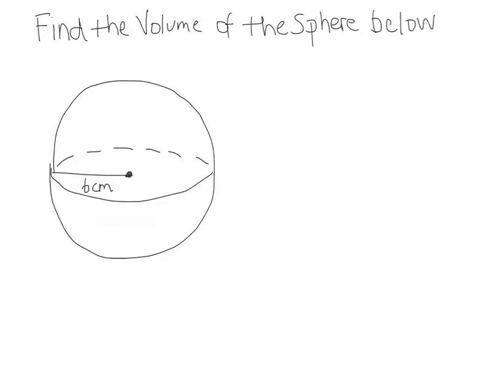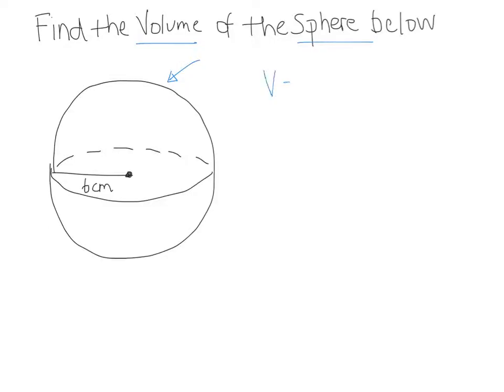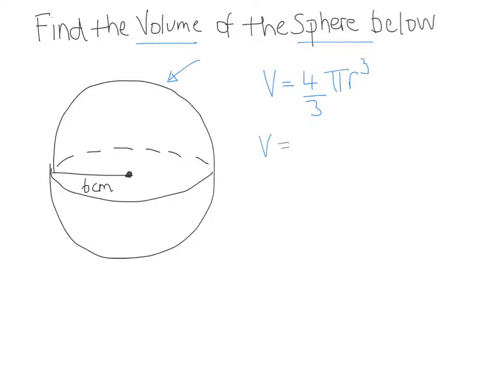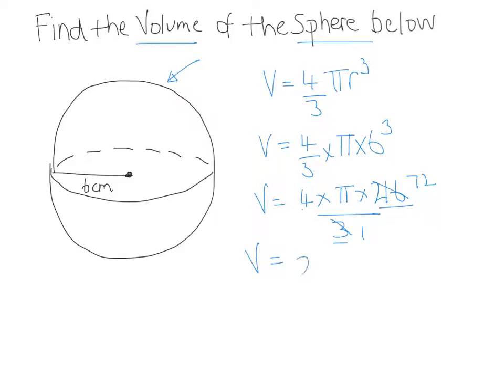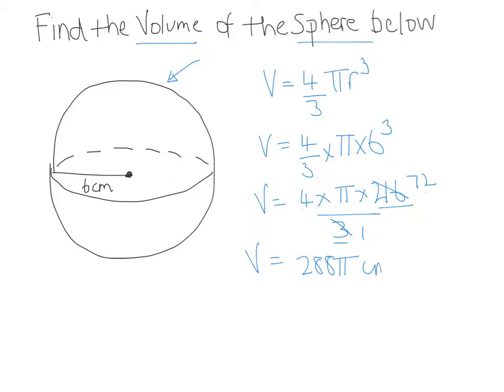volume of a sphere